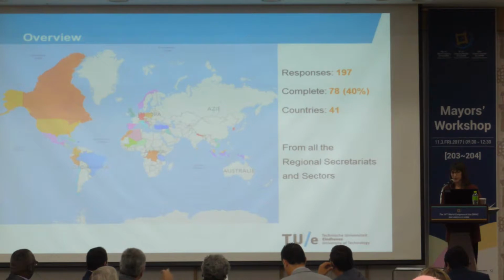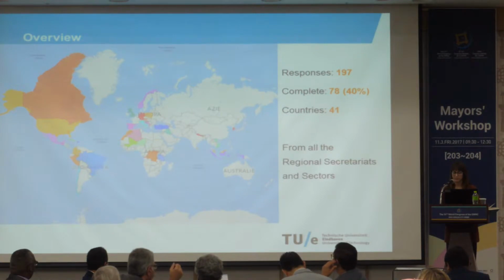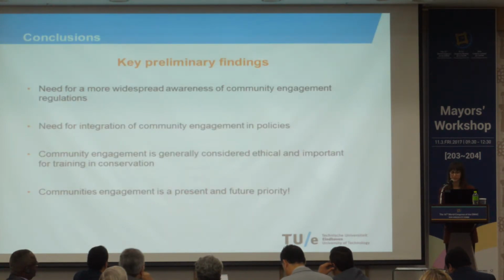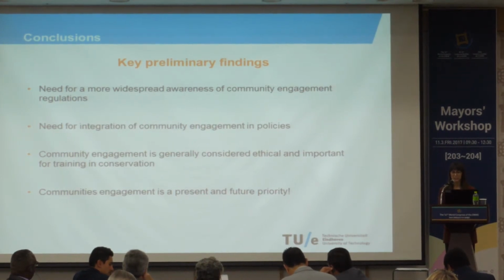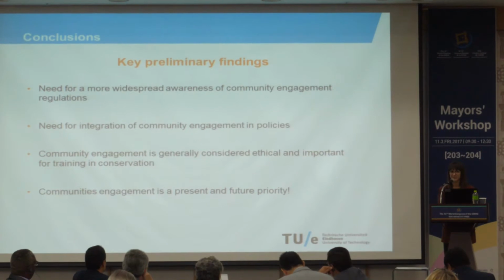Mayors Workshop 02 Ilaria Rosetti and Ana Rita Roders